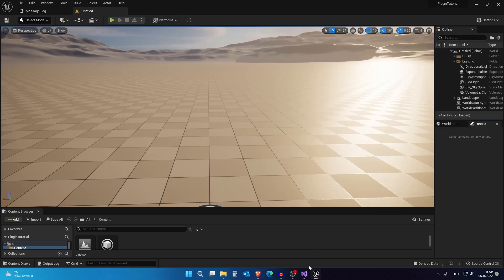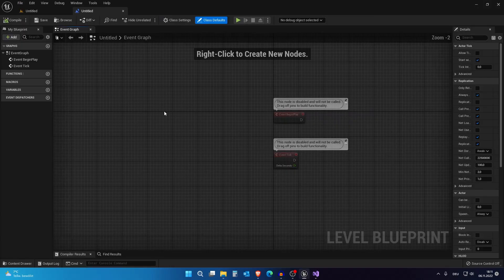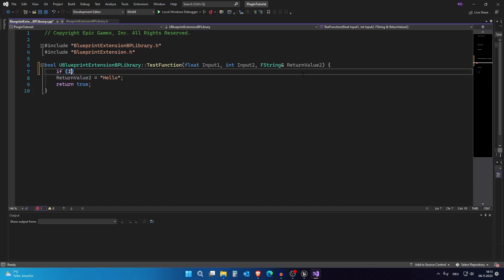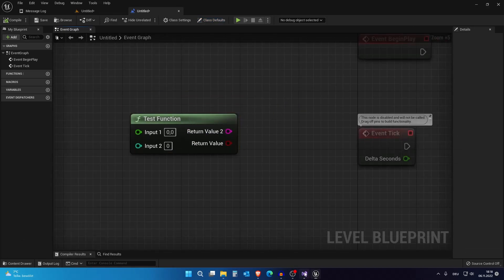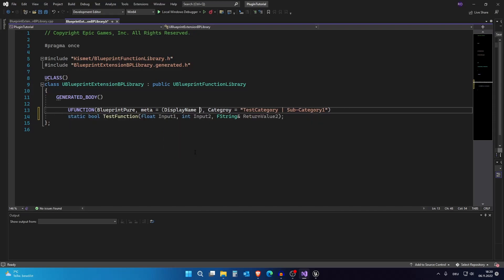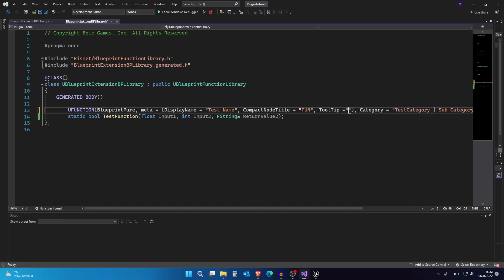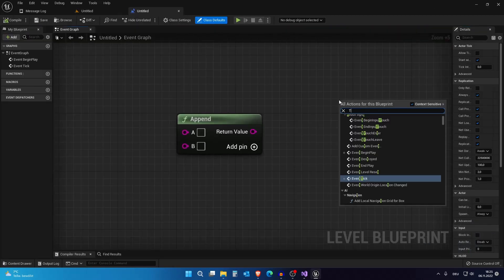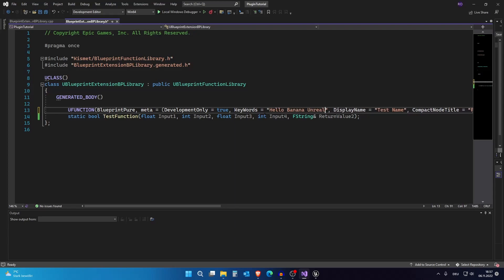UE5 C++ "UFUNCTION" Specifiers + Basics, Tips & Tricks | Part 2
In this part 2 of the tutorial series I will show you how to get IntelliSense to work again, the basics of programming in c++ & an give you an overview of the important UFunction specifiers.